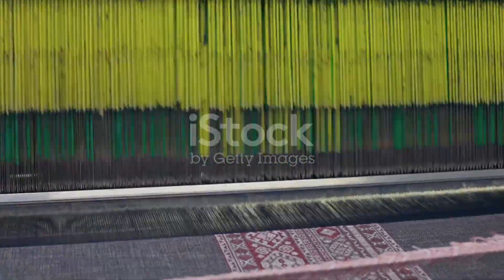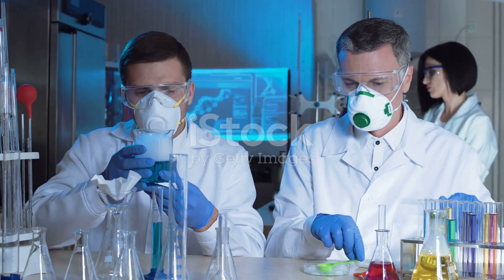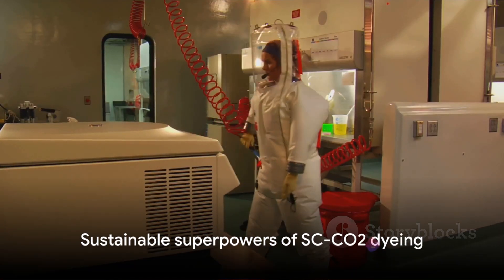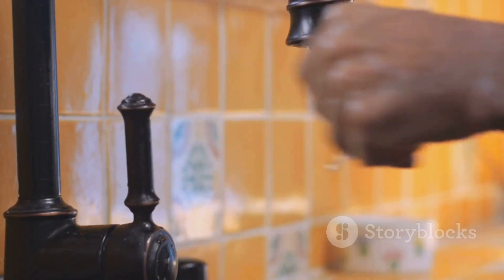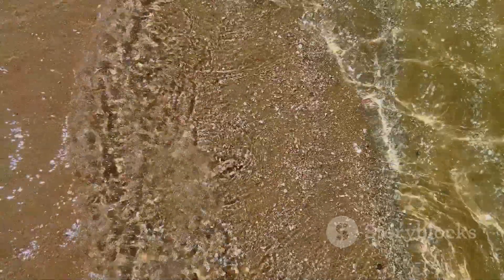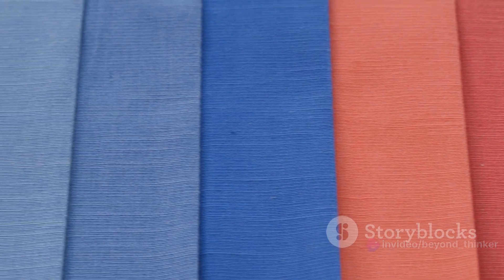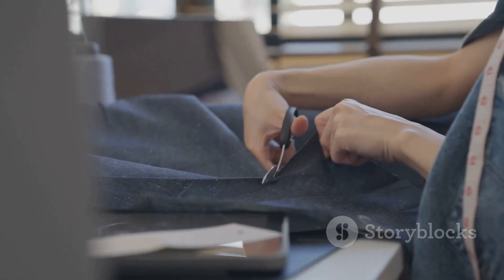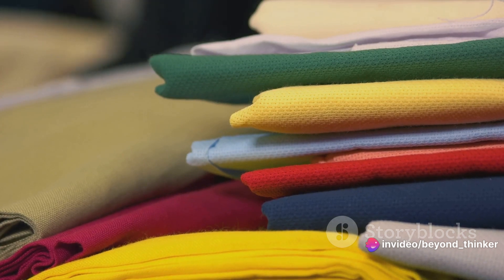Water less dyeing of POLYESTER:POWER OF SUPER CRITICAL CARBON DIOXIDE FLUIDS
Have you ever wondered how your favorite polyester clothes get their vibrant colors? Well, the traditional process involves gallons of water and harsh chemicals, raising environmental concerns. But what if there was a cleaner, greener way to dye polyester? Enter supercritical carbon dioxide dyeing!

1. What is Supercritical CO2 Dyeing of Polyester?

Imagine dyeing fabric without a single drop of water. That's the magic of supercritical CO2 dyeing. Supercritical CO2 is a state where the gas behaves like both a liquid and a gas, dissolving dyes and penetrating polyester fibers. This innovative technique offers a sustainable alternative to conventional dyeing.

2. The Discovery and Pioneers:

This revolutionary process wasn't discovered overnight. Early research on CO2 dyeing began in the 1980s, with scientists like Dr. Richard Fox and Dr. Roger Dean leading the way. Their groundbreaking work laid the foundation for companies like DyeCoo, which developed the first commercially viable supercritical CO2 dyeing
3. The Mechanism: Waterless Wonders:

Unlike traditional water-based dyeing, which requires high temperatures and dispersing agents, supercritical CO2 creates a unique environment. The CO2 acts as both the solvent and the dye carrier, swelling the polyester fibers and allowing the dye molecules to penetrate deeply. This results in excellent colorfastness and vibrant shades.

4. Advantages: Going Green with Color:

Supercritical CO2 dyeing boasts numerous advantages over traditional methods:

Reduced Water Usage: Saves gallons of water per kilogram of fabric, minimizing water pollution and resource depletion.

Lower Energy Consumption: Operates at lower temperatures compared to conventional dyeing, saving energy and reducing greenhouse gas emissions.

Chemical-Free Process: Eliminates the need for harsh dispersing agents and other chemicals, improving worker safety and environmental impact.

Superior Colorfastness: Dyes penetrate deeper, resulting in vibrant, long-lasting colors that resist fading.

5. No Process is Perfect: Exploring the Disadvantages:

While supercritical CO2 dyeing offers significant benefits, it also comes with some challenges:

High Initial Investment: The equipment and process require a higher initial investment compared to traditional methods.

Limited Color Range: Not all dyes are compatible with CO2, potentially restricting color options.

Technical Complexity: The process requires specialized equipment and expertise, which can be a barrier for some manufacturers. (@b_barodawalas777 )